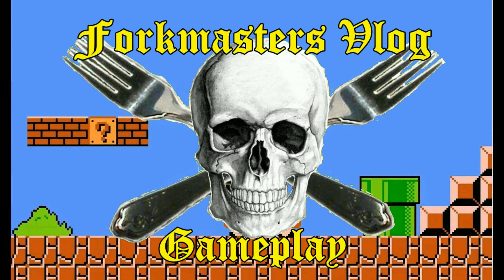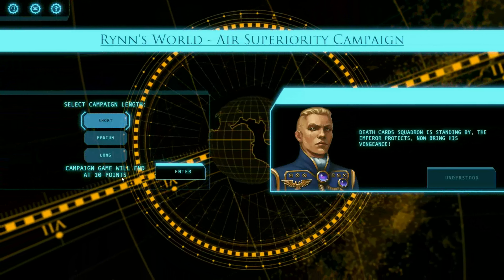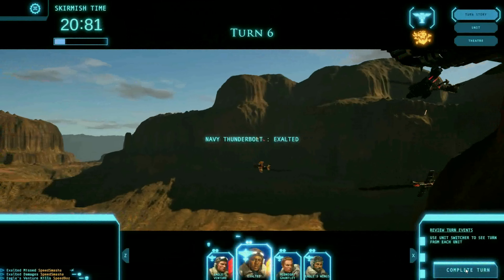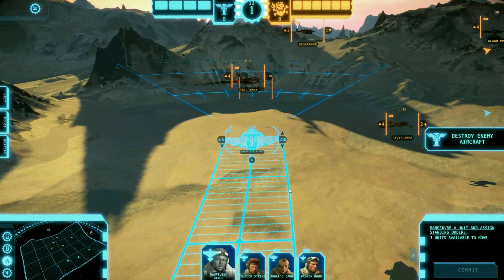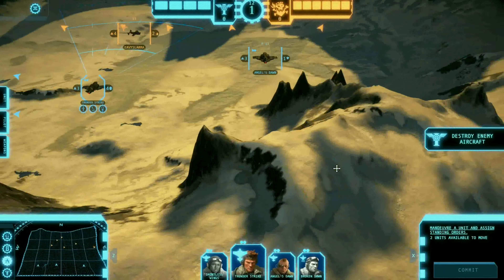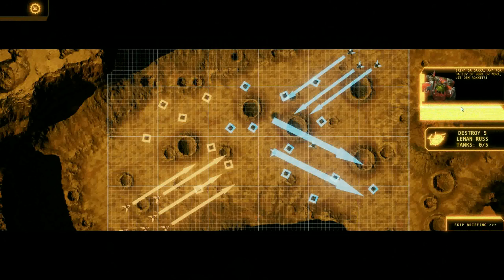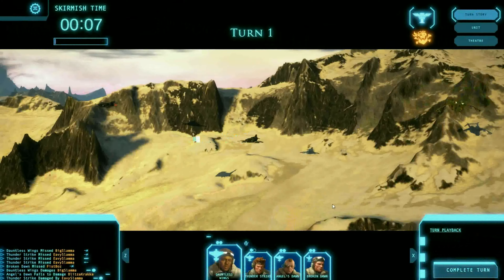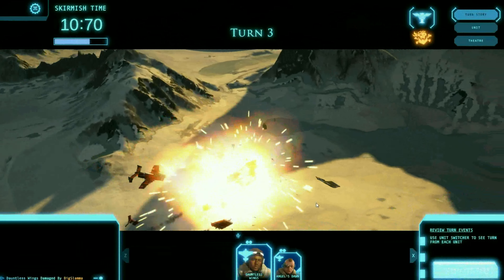Game Review Nr. 4: "Aeronautica Imperialis: Flight Command (2020)."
We are nearing the end of Orktober, so lets review the game I have been playing for this month!

1) Better luck tomorrow
2) When the Rain Falls
3) The Chase
4) Run for your life
From:  Music4YourVids.co.uk